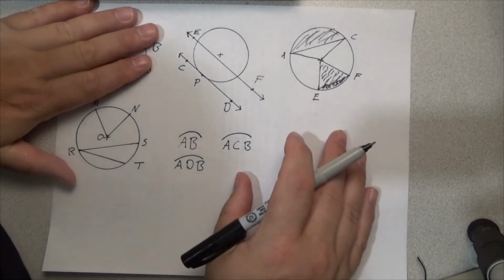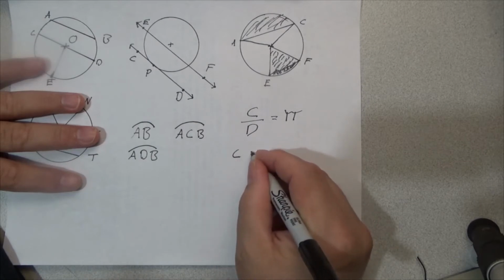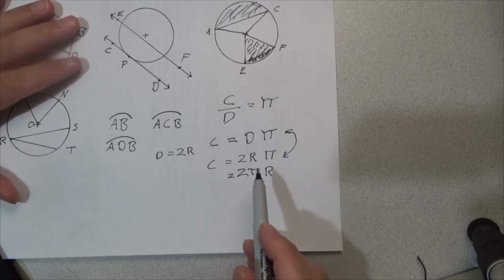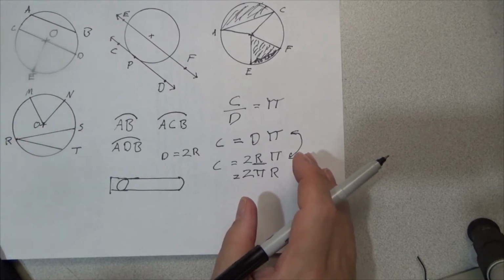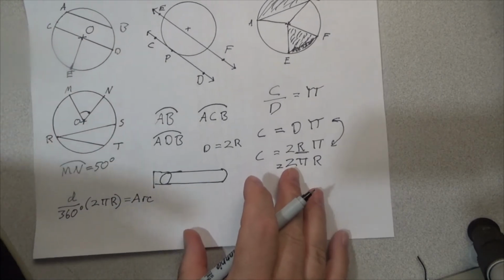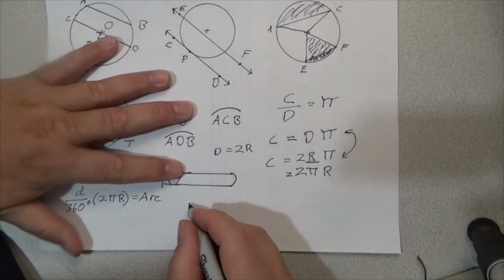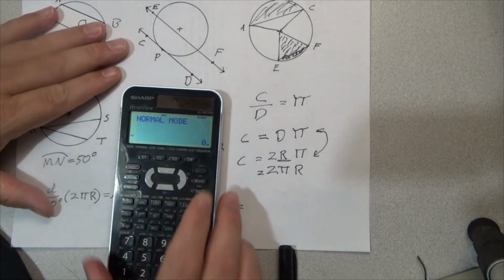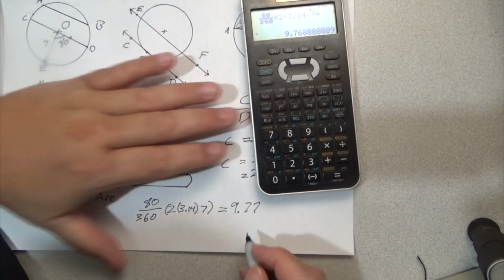25 2 and 25 3